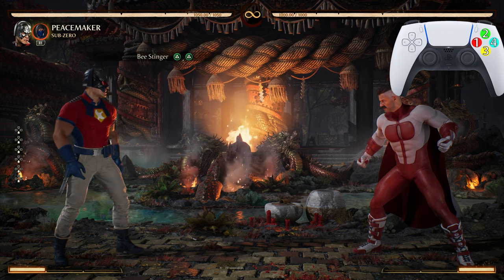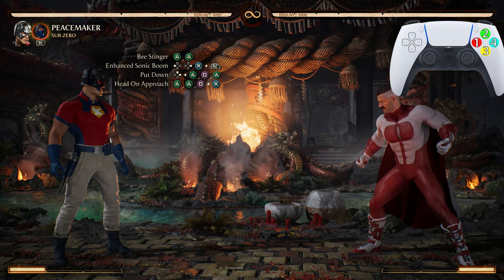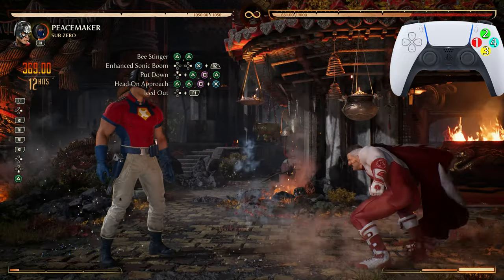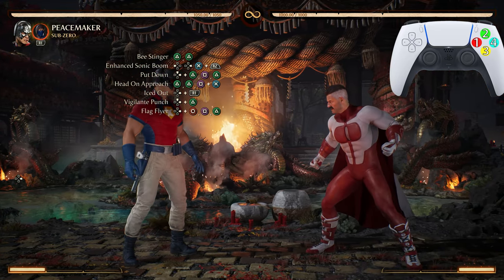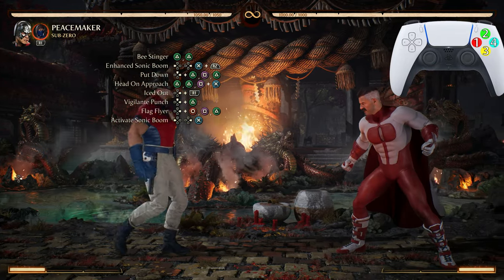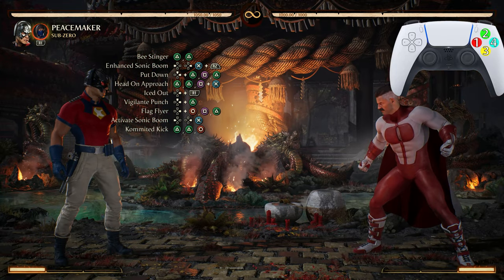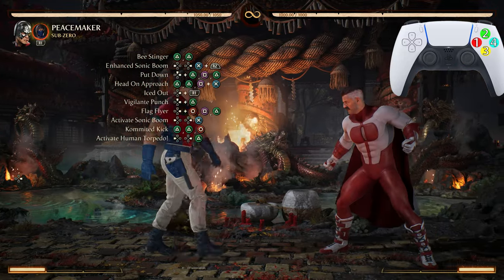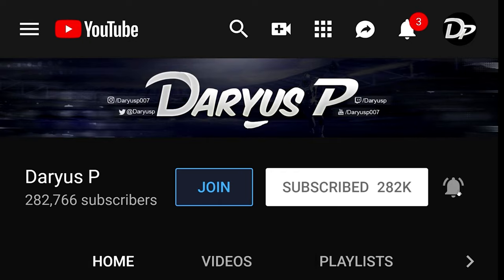Mortal Kombat 1 PEACEMAKER Combo Guide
Mortal Kombat 1 PEACEMAKER Combos - Mortal Kombat 1 PEACEMAKER combos tutorial guide